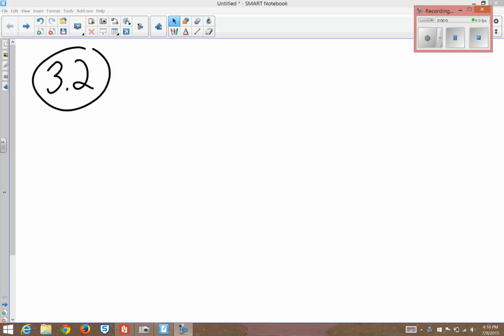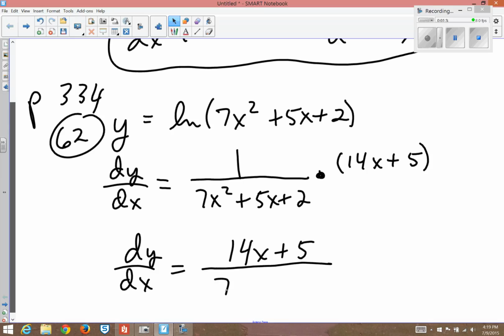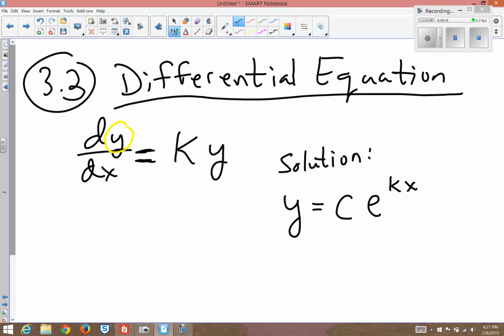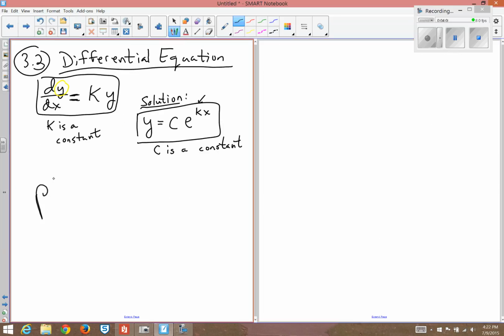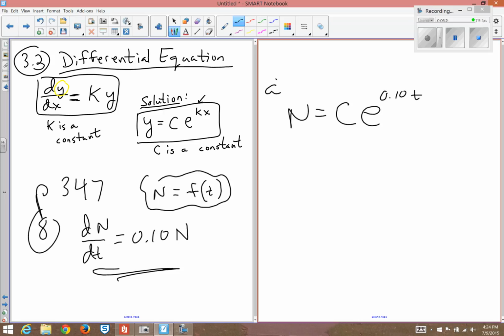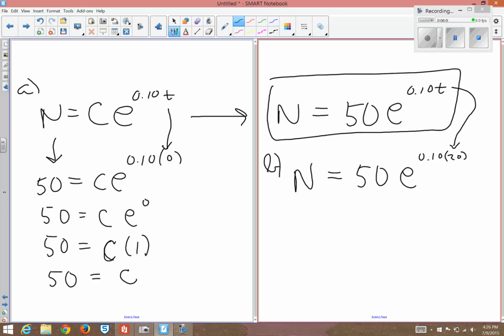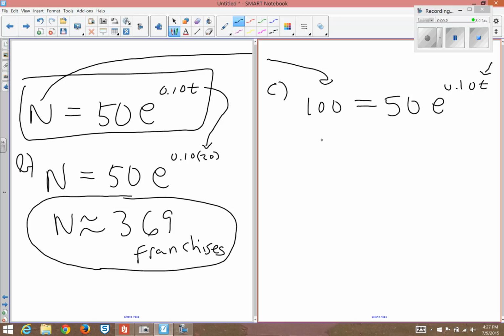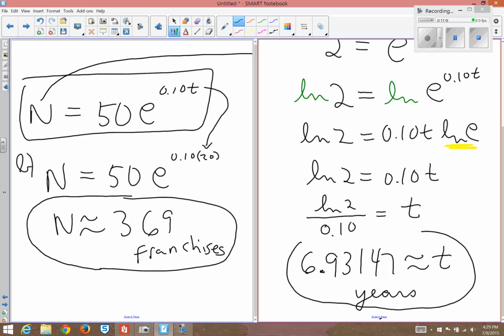MTH 200 3 2,3 3